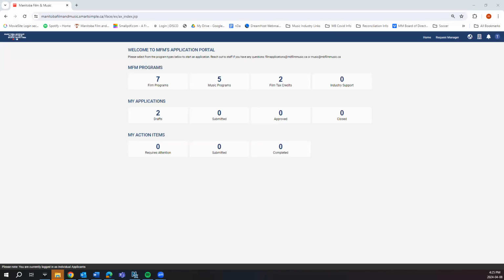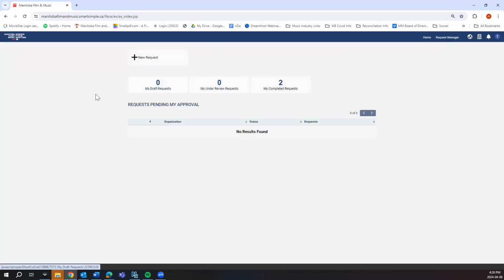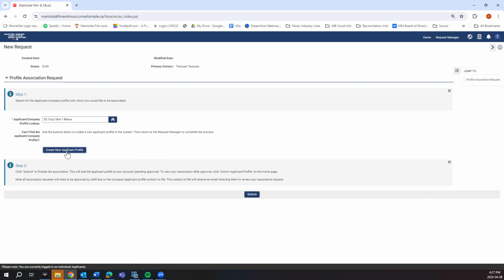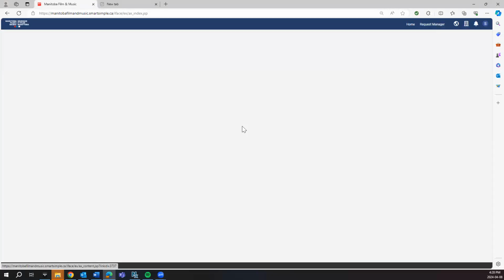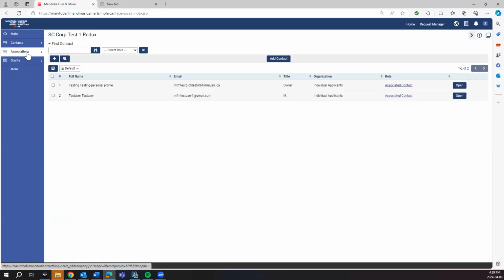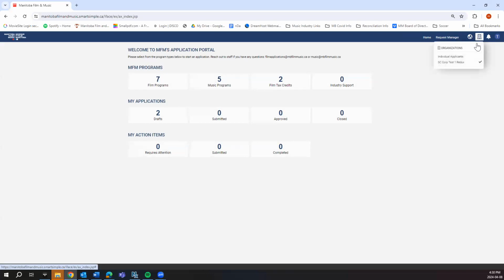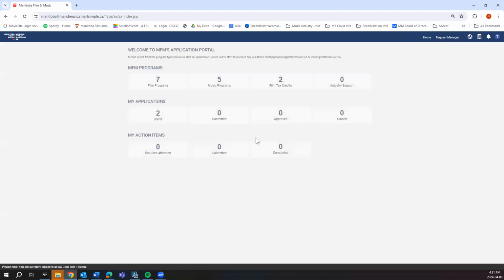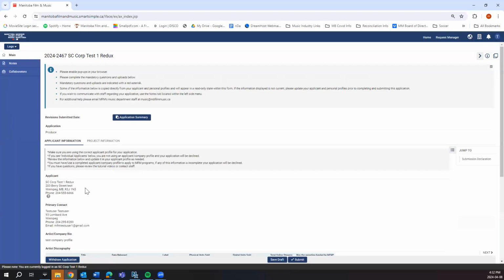MFM Portal - Request Manager Tutorial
Request Manager feature in Manitoba Film & Music's application portal lets you make requests to be associated with other applicant/company profiles in the system. Staff or the contacts on file for that profile will approve the request. You will also see any requests that have been made by others to associate with your profile. Once associated, a user can make applications for that profile by selecting it from the building icon menu. Note: You will need to add any persons that you want to participate on an application through the collaborators function on the application form (located in the left menu on applications).

 Associated contacts will only see the applications they have created or that they have been invited to participate on as a collaborator.

In the request manager, you can also create new applicant profiles for additional projects or companies that you may be involved in that require a separate profile.